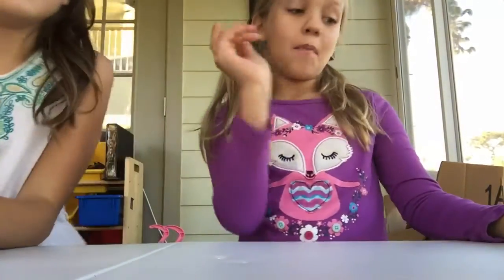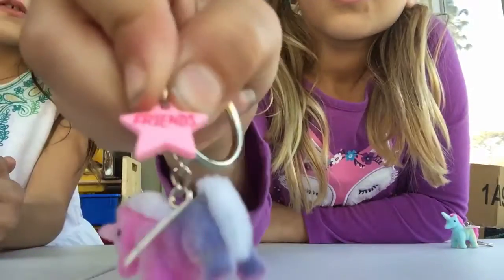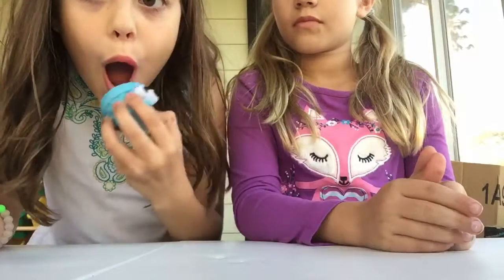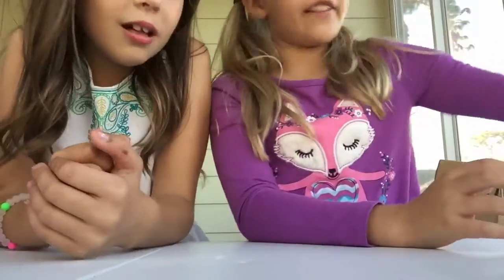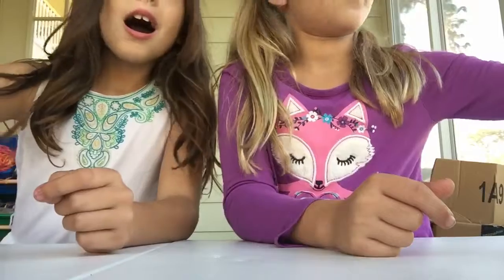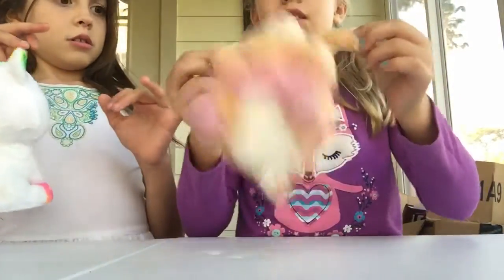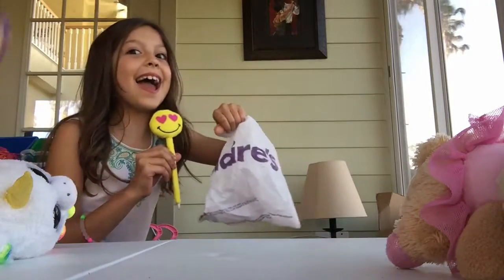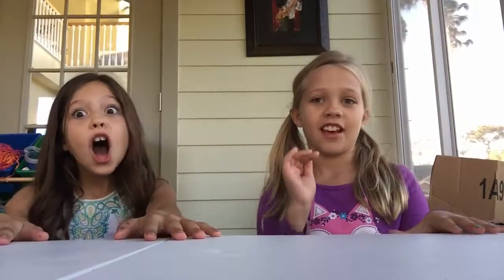December 10, 2017